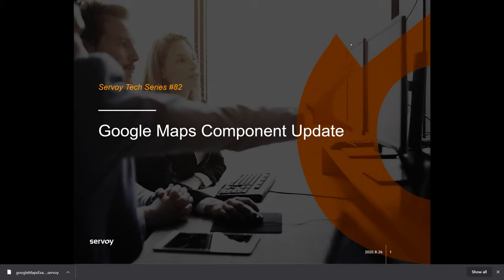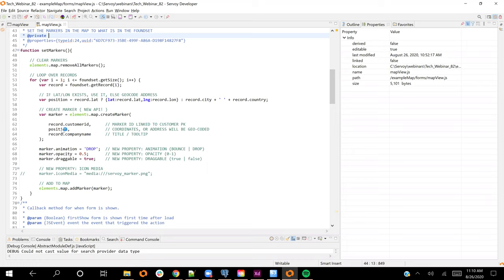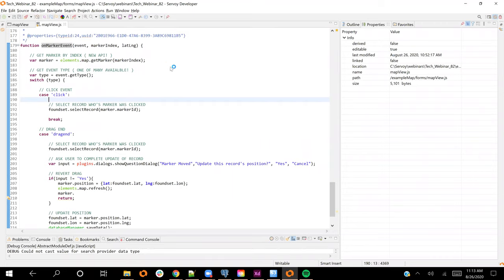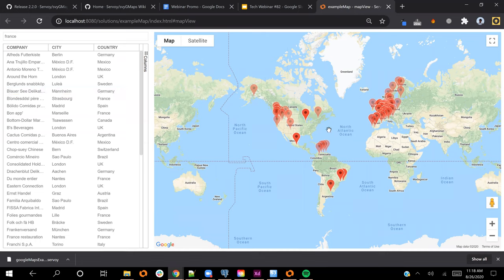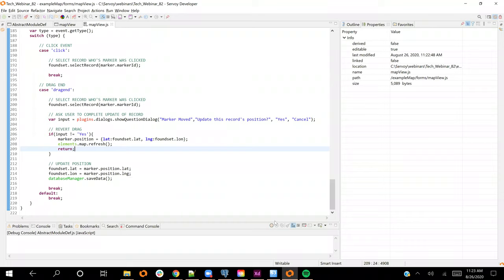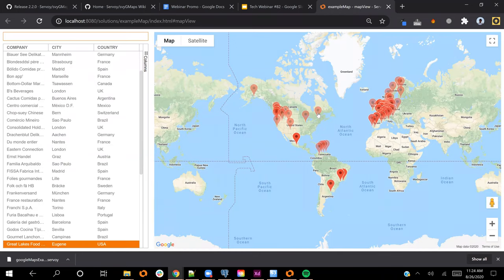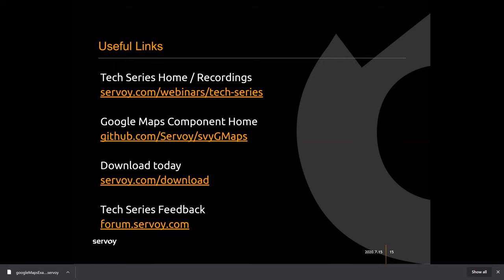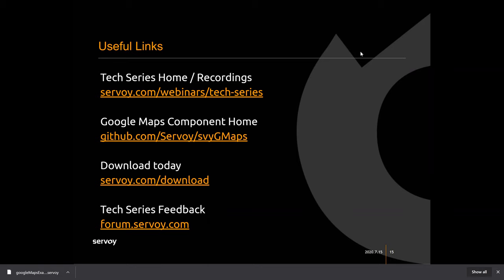Google Maps for Servoy update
This fun webinar is dedicated to Servoy’s Google Map component. We’ve added quite some enhancements and we are excited to show you. Whether you already use maps in your application, or you’ve just been planning on it, we got you covered.

In this brief webinar, you will learn the enhanced API to create and manage map markers, with a dozen new properties and more than 20 new possible events. It’s a great time to up your map game!